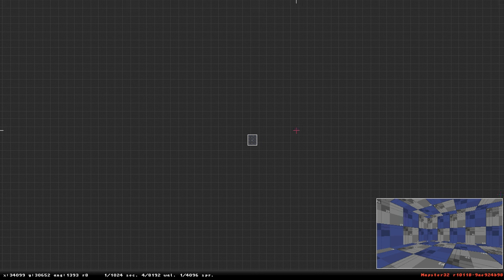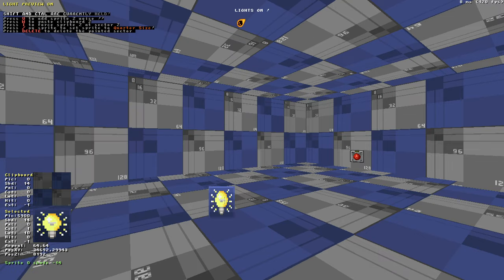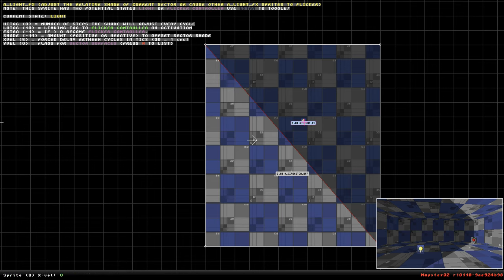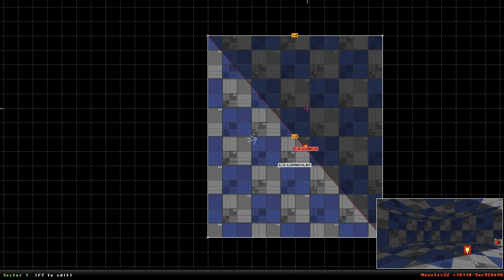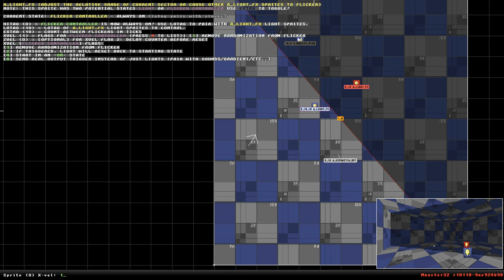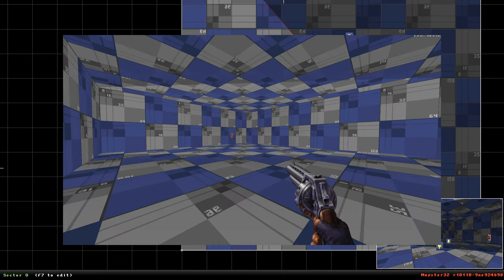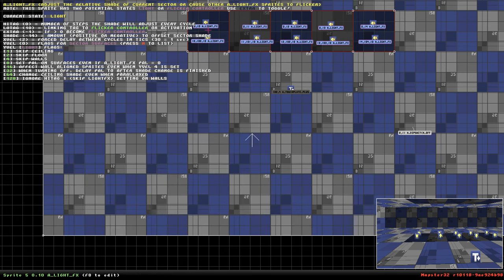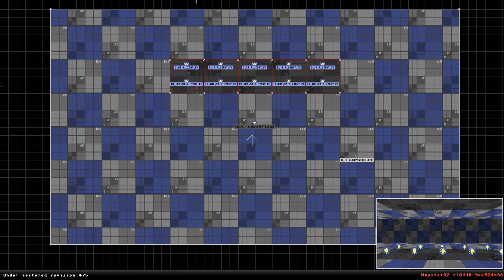Ion Fury mapping - LightFX explained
How to use LightFX

Duke3D has a basic implementation of lights in the game that works by applying sort of light sources to the game world and automatically handle diminishing light from there. This works rather well on simpler geometries but it falls apart if you want better control over shading, palettes and any overlapping light source (i.e. additive light from two lamps).

LightFX initially started from it's basic functionality of being able to go on/off as seen, later on mappers wanted it to flicker. Later on mappers wanted to get better control on which surface it would not affect and then mappers... well, you get the idea :)

"Flicker mode" in hindsight should have been it's own sprite as it essentially is able to automatically toggle a channel based on a timer or randomly with a cut-off timing value. But you can generally think that it has very little to do with providing light itself, it's just an automatic toggler of things.

0:00 - Intro: How lighting and "shade" works in build
2:25 - Our first lightfx sprite
5:06 - Attributes: Shade steps to adjust (faster animations)
6:34 - Attributes: Delay per cycle (slower animations)
8:12 - Flags: yvel 1-2-4 / Various "Skip surfaces"
9:06 - Flags: yvel 8 / Apply PAL even if PAL is zero (Normal PAL light source)
10:15 - Flags: yvel 32 / OFF state applies palette changing after animation
11:38 - Rest of the flags
13:04 - Flicker controller and how to use it
21:37 - Cycling light examples that go on